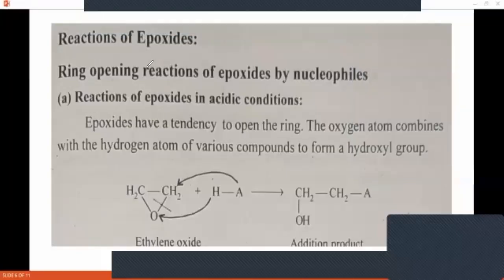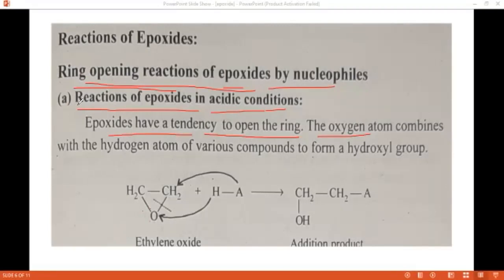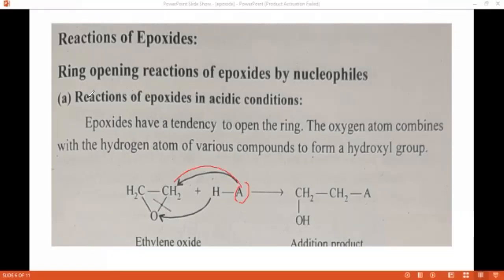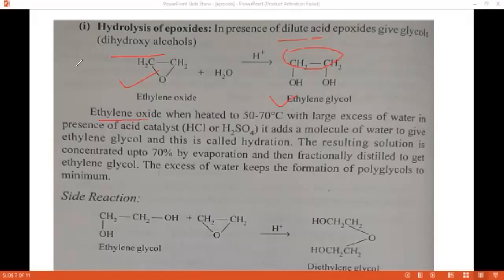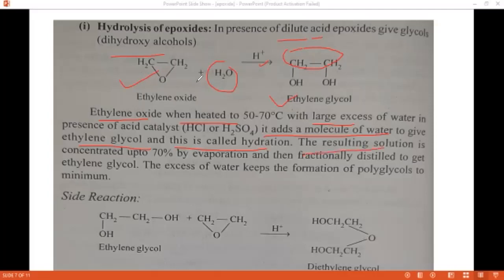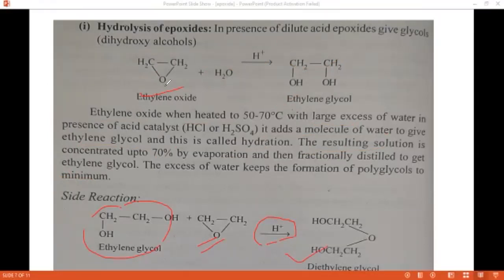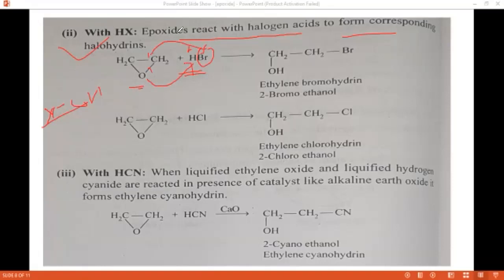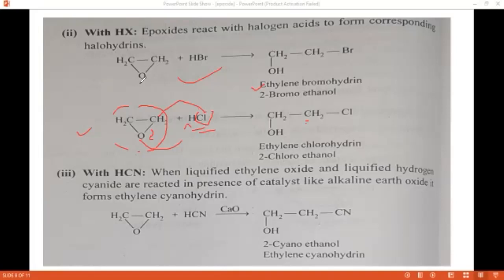Lect 02reaction of epoxide